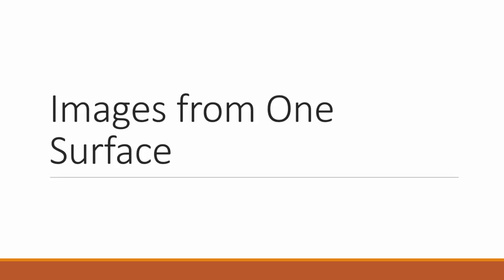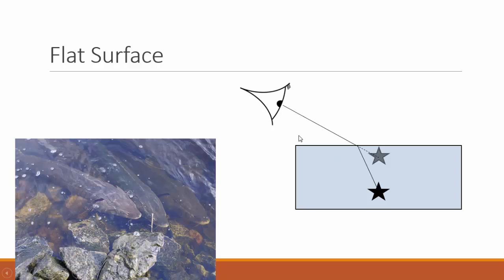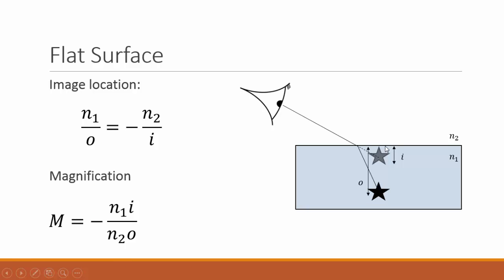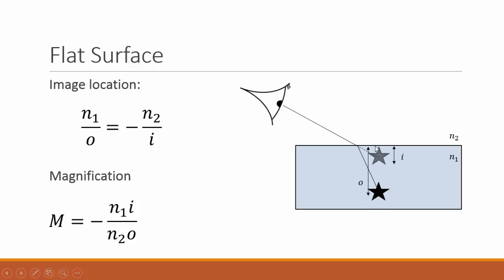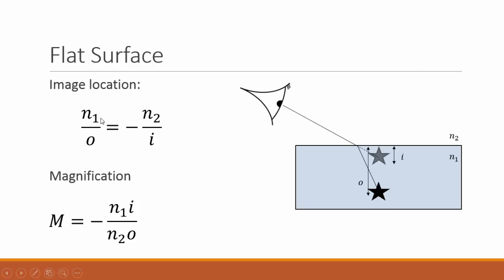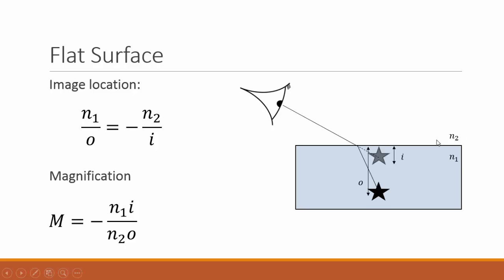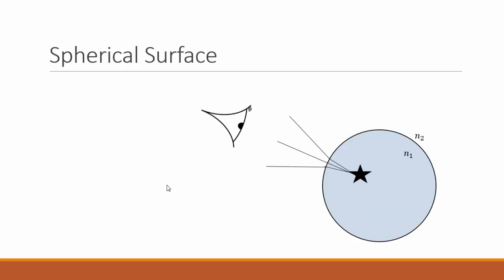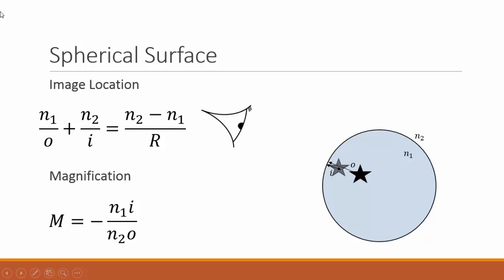CH23_8 Images from One Surface